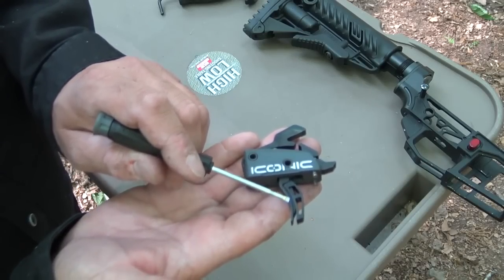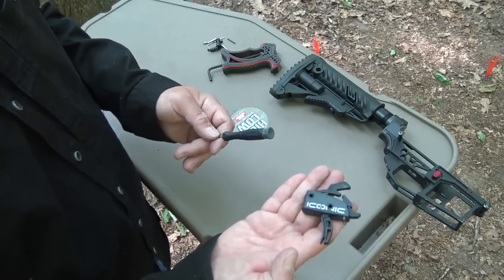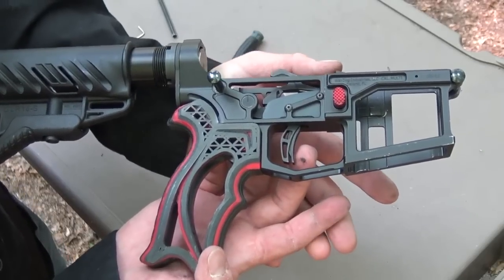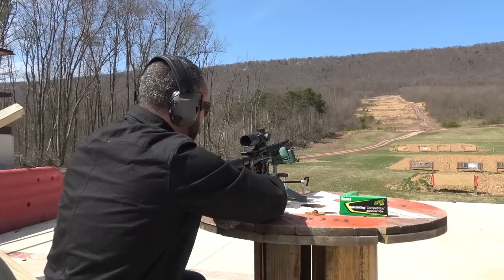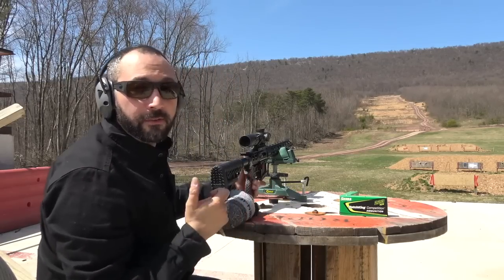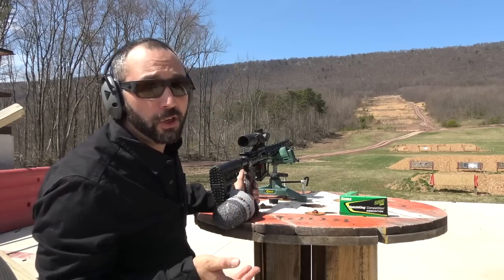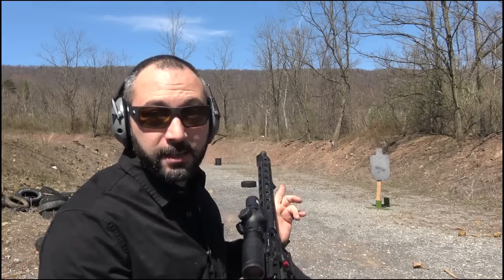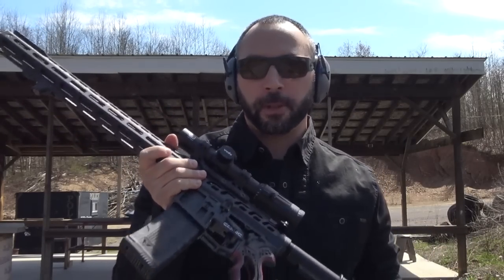Long-Range & Short-Range Shooting with the ICONIC Independent Two-Stage Trigger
The ICONIC Independent Two-Stage Trigger by RISE is a versatile trigger that improves performance for a wide range of shooting styles and applications.

With the ICONIC trigger, you have the flexibility to adapt to various shooting scenarios with your AR-15 or AR-10 without compromising on performance or reliability. It’s no wonder it won the Ballistic Best award for Best AR Trigger.